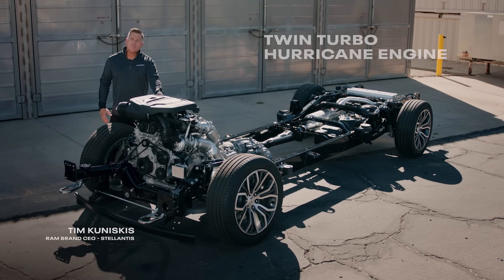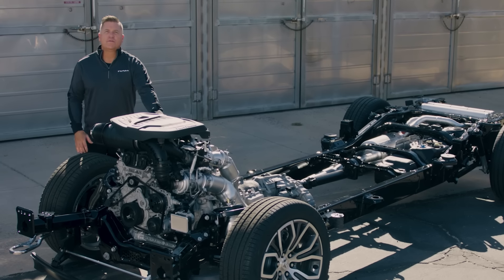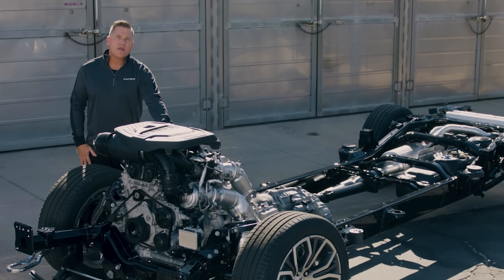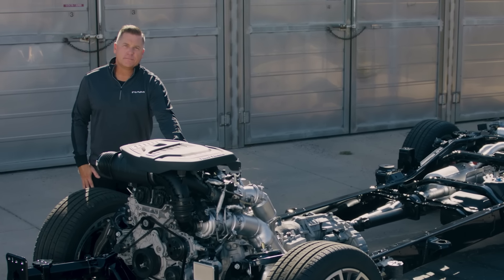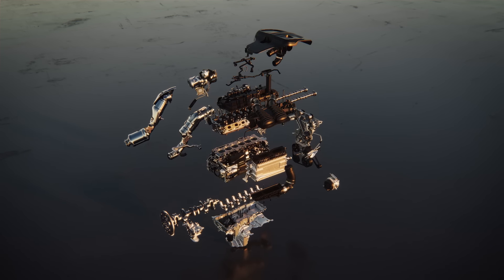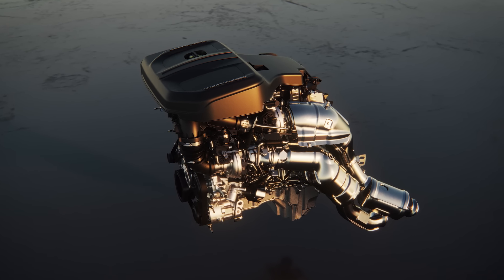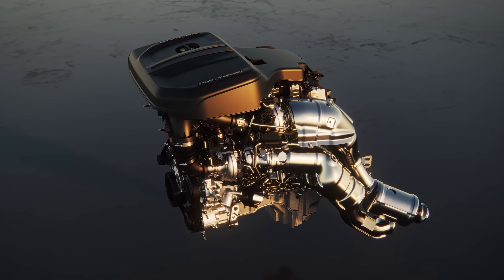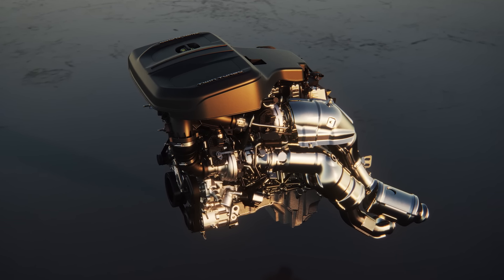The New 2025 Ram 1500 | 3.0L Hurricane I6 Engine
With the power of two new available 3.0L Hurricane I6 engines—you’re about to meet the Strongest Ram 1500 Ever.

Preproduction Ram 1500 shown. Actual production model may vary. Coming Q1 2024.